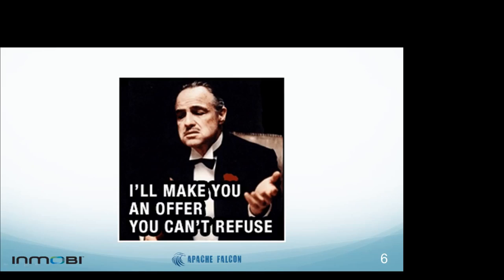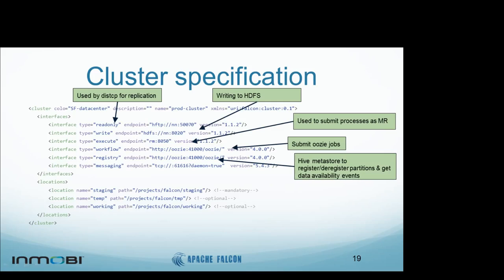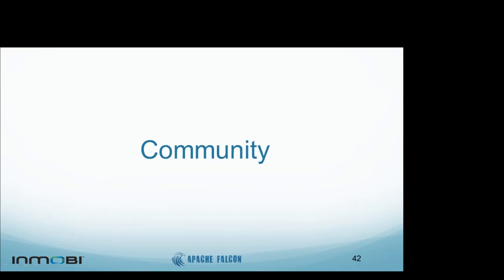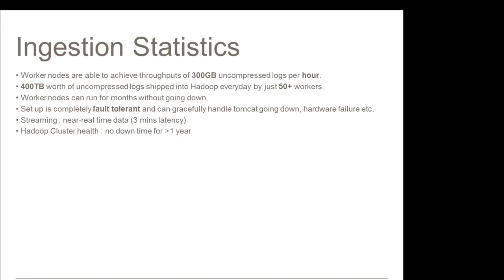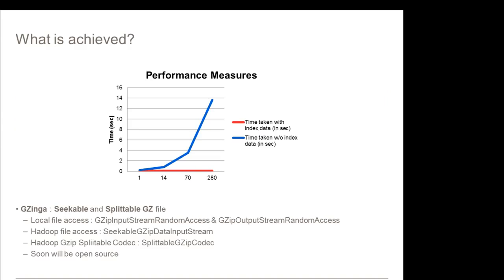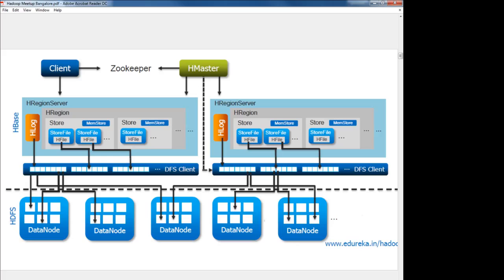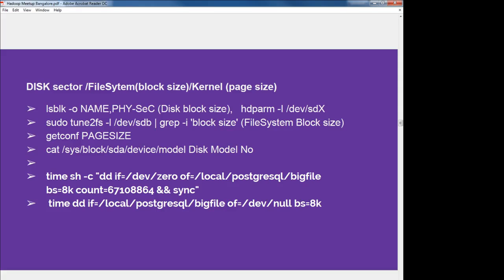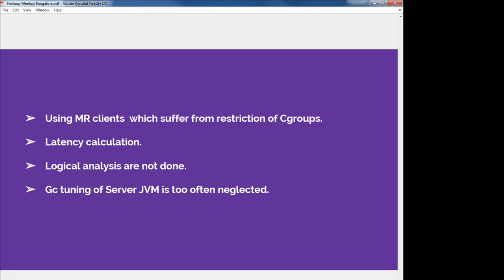eBayBigdataMeetup Session 2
This meetup is for platform developers, application developers and administrators of Big data system within the Hadoop eco system to come together and discuss about interesting application problems & solutions, best practices, administration, product deep dives & road maps etc.